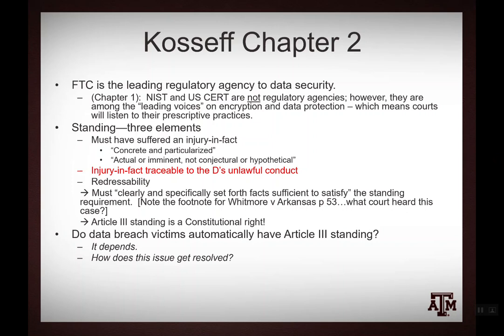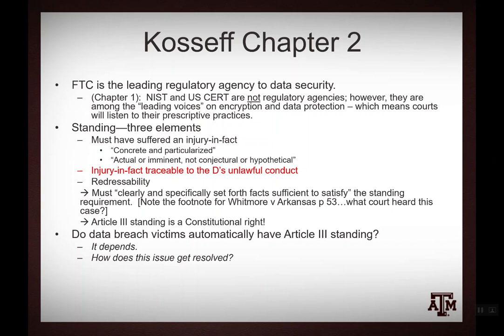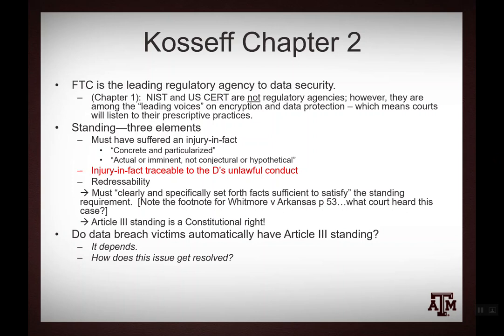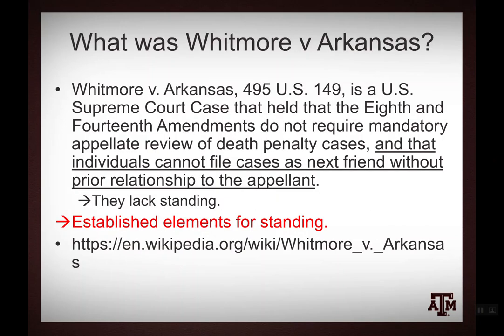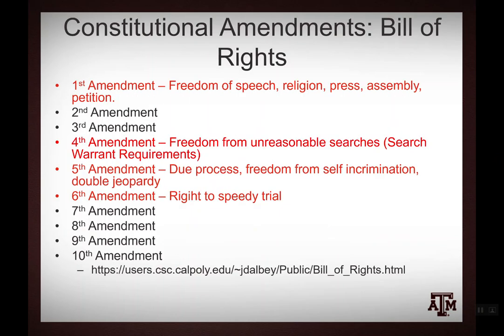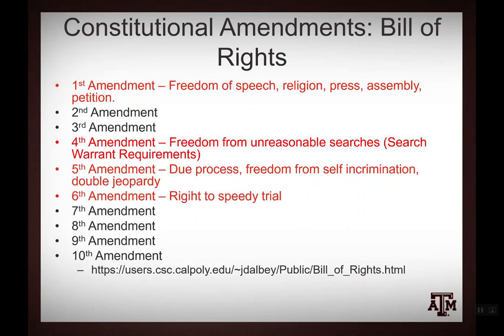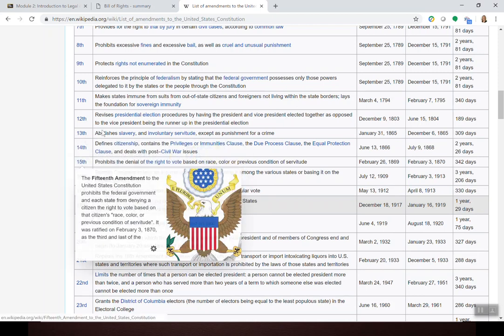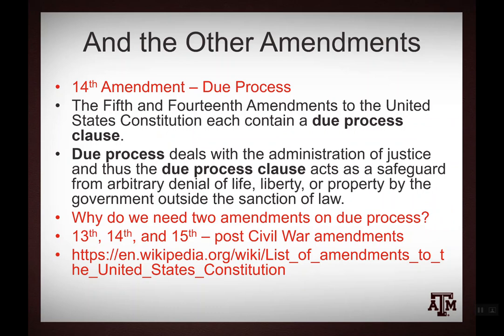Module/Week 2 -- Video 2 or 4 -- Kosseff Chapter 2